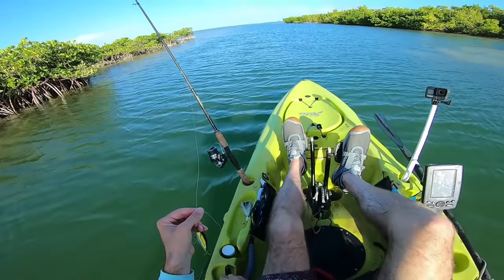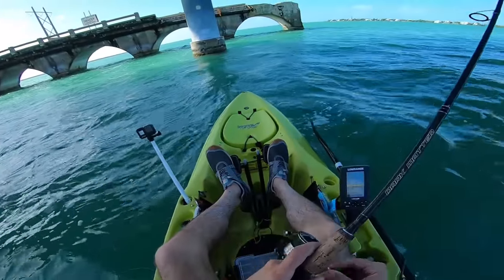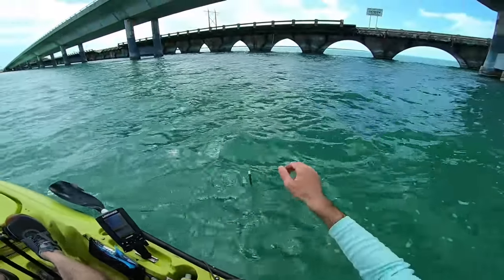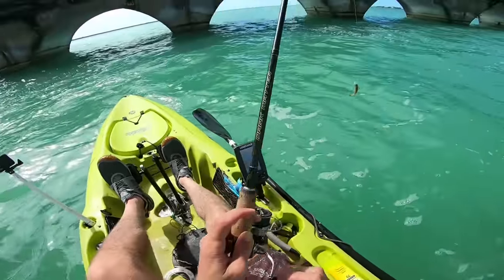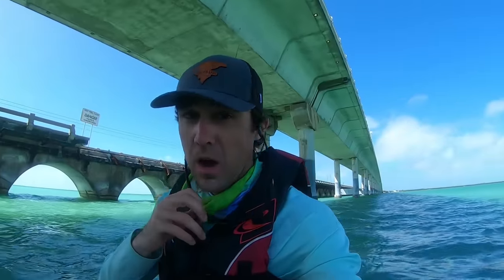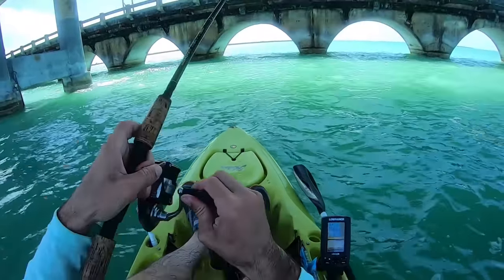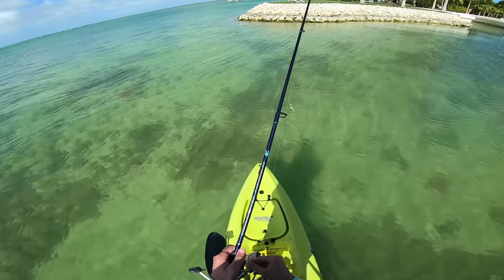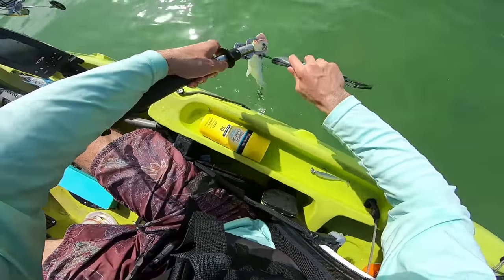Inches From Death - Florida Keys Fishing Experience Day 2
Tight Lines,
Rich
Vudu Shrimp Color Natural
Shrimp Pro Cure Scent

Toadfish Knife,
Toadfish foldable cutting board,
Portable Burner

Setup1
Rod, 7'6" Fishaholic Inshore Series Darkmatter Spinning Rod. (Coming Soon)
Reel, 4000 Stradic
Leader, 30lb Fluoro

Leader, 40lb Fluoro